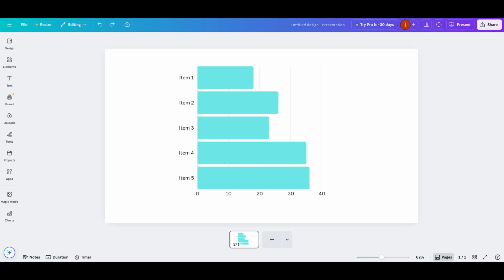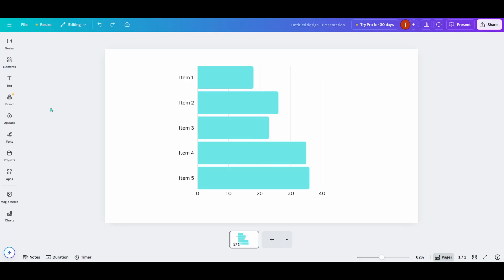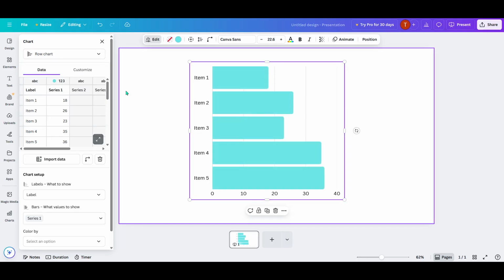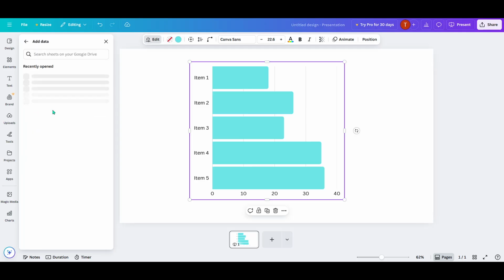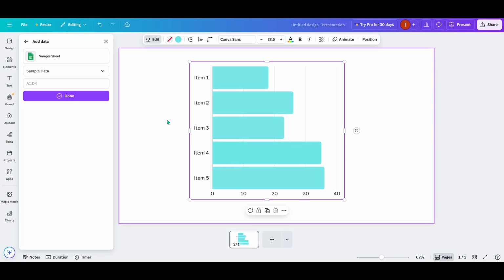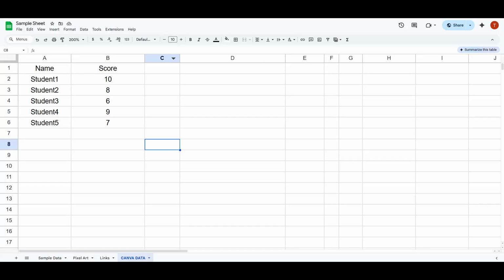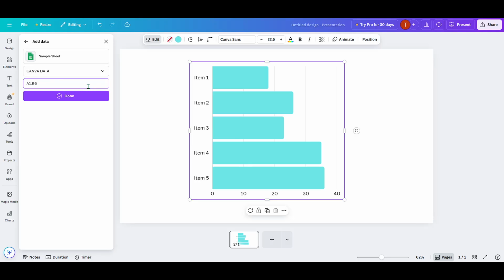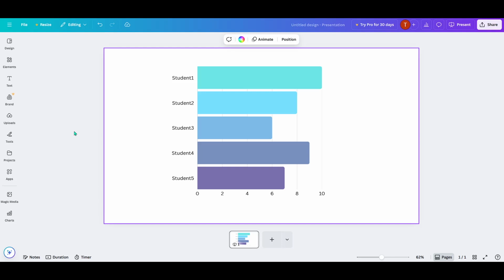Use Google Sheets Data for Charts in Canva (2025 Design Integration Tutorial)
In this video, I’ll show you how to use live or static data from Google Sheets to create charts in Canva—perfect for reports, presentations, and social media graphics with real numbers.

You’ll learn:
• How to import data from Google Sheets directly into Canva
• How to create bar, pie, line, and custom charts in Canva
• How to update your chart when your Sheets data changes
• Bonus: Design tips for clean, branded, data-driven visuals